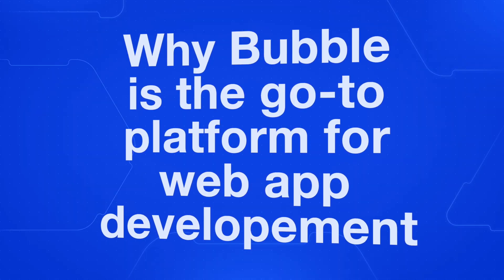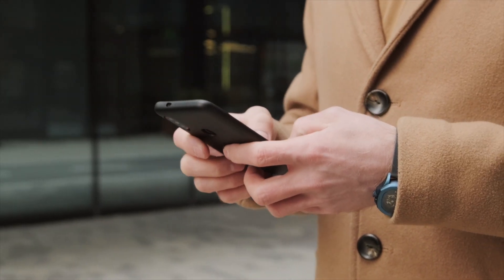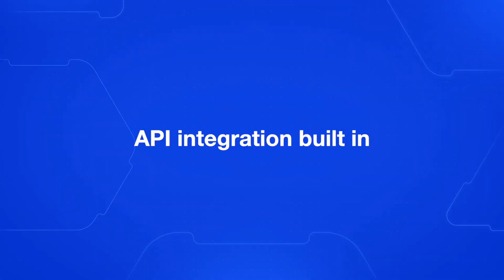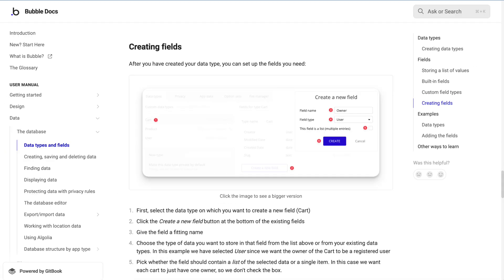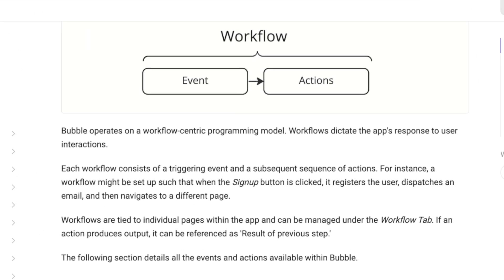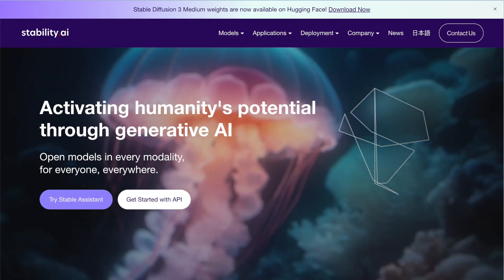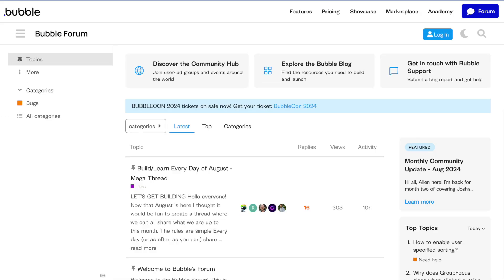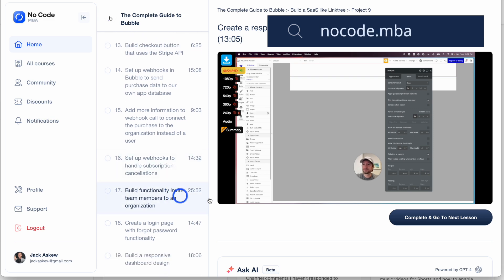Why smart developers are turning to Bubble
In this video, we explore why Bubble is becoming the go-to platform for web app development and whether it's right for your project. Bubble's visual development environment provides a drag-and-drop interface for designing web applications without writing code, making it accessible and powerful for both beginners and advanced users. We cover key features including:

- Visual Development: Design your app's interface with pre-built elements and responsive design capabilities.

- Database Management: Create and manage your app's data structure without writing queries, complete with automatic key management and built-in user types.

- Workflow Editor: Define the logic of your app with workflows triggered by user actions, page loads, or data changes.

- Plugin Ecosystem: Extend your app's functionality with various plugins, including those for AI integrations.

- API Integration: Connect to external APIs like Stripe, OpenAI, and Stable Diffusion to enhance your app's capabilities.

- Scalability and Performance: Handle small to medium-sized projects with best practices to optimize for thousands of users.

We also discuss Bubble's limitations, such as the lack of access to source code and higher hosting costs, balanced by its strong community support and continuous improvements like the new AI page builder feature. If you're considering Bubble for your web app, this video will provide valuable insights to help you decide.